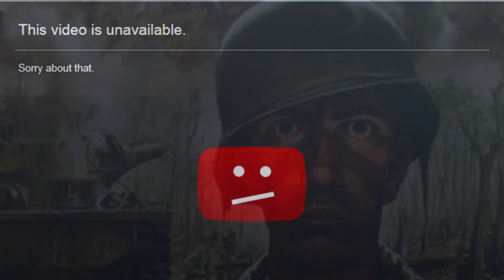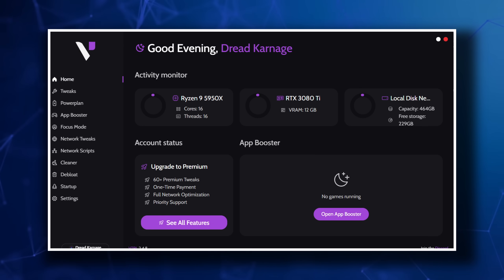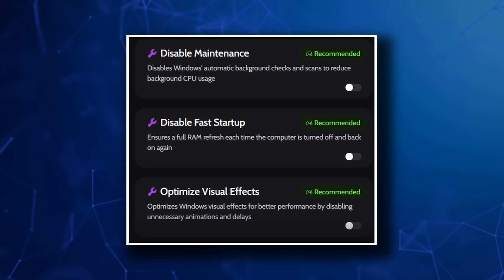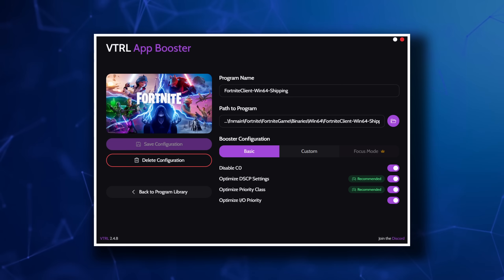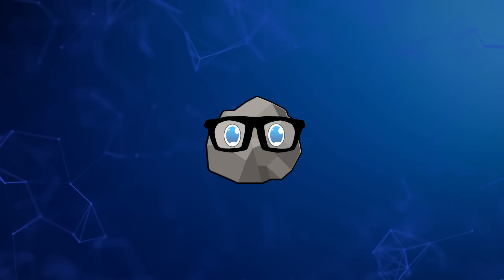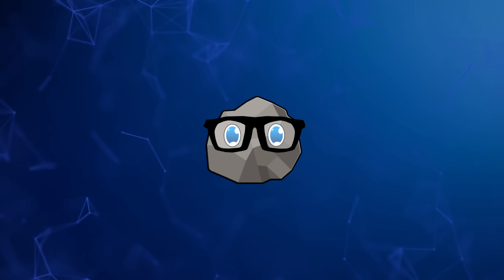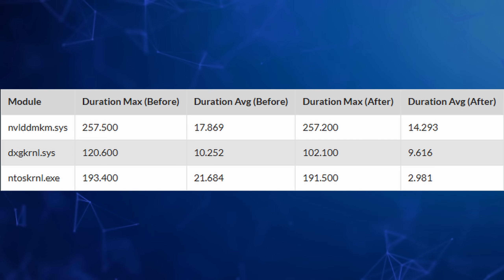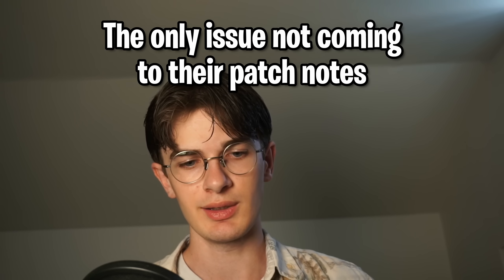I Let VTRL Lite Optimize my PC from Scratch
VTRL Website(statistical link only: I do not get paid for clicks/sales)
In this video I use vtrl lite to optimize my pc, all issues addressed in the video have a confirmed patch coming soon from what I understand.
Personal Links:
Become a channel member for ONLY 1$
Chapters:
0:00 Intro